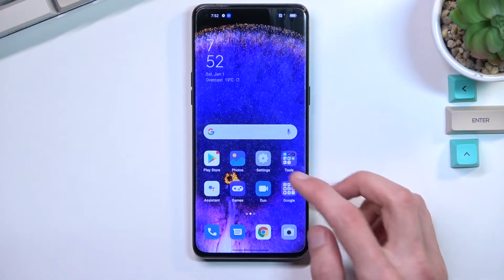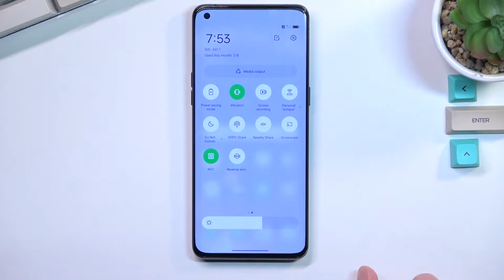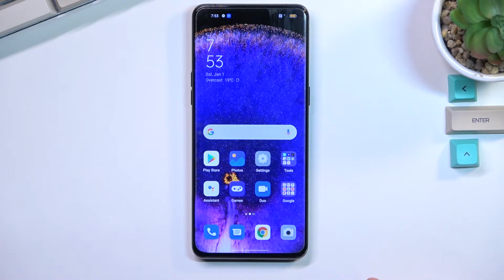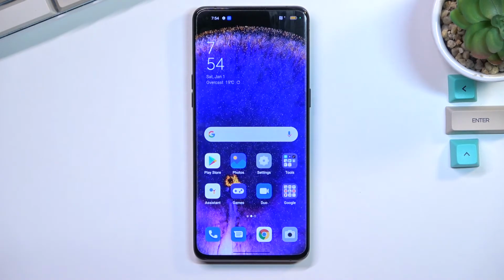How to Activate Power Saving Mode on OPPO Find X5 Pro - Extend Battery Life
Find out more info about OPPO Find X5 Pro:
If you want to know how to activate the power saving mode on OPPO Find X5 Pro, then you should watch this tutorial. Our expert will show you how to easily extend the battery life on your OPPO device. Follow the instructions, pull down the notification bar and then activate Power Saving Mode easily. If you want to know more about your OPPO Find X5 Pro, visit our YouTube channel.